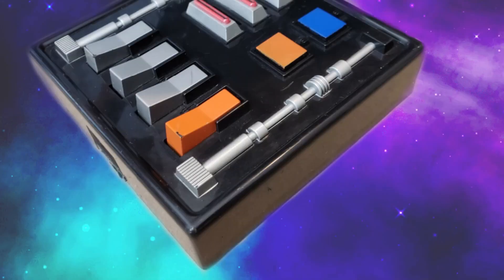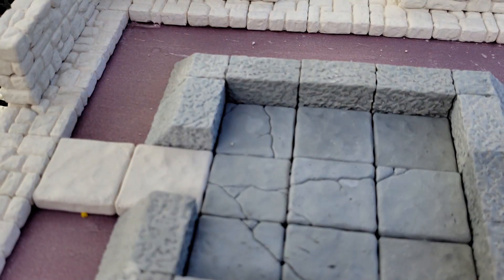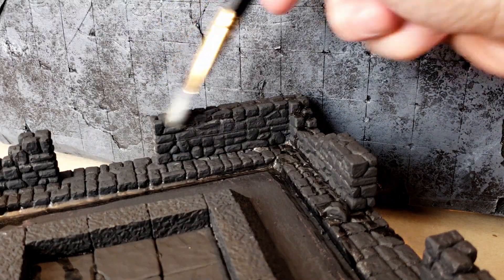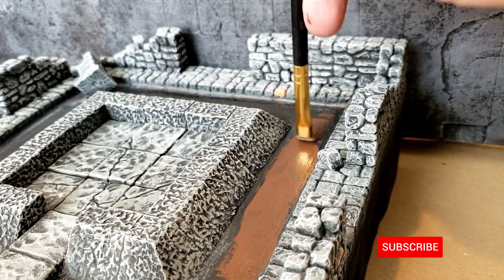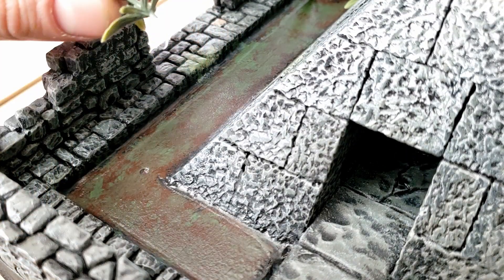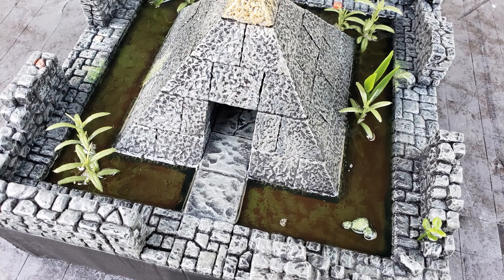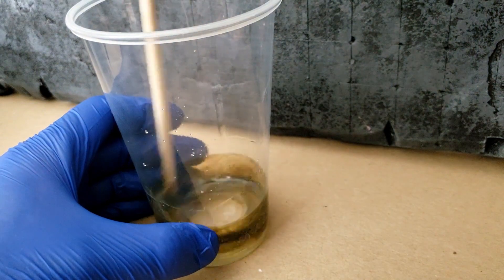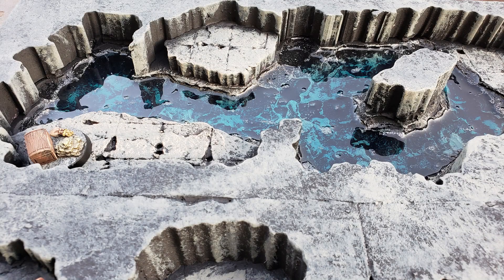Easy Resin Water Effects For Your Tabletop RPG Dungeon Terrain!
In this Easy Resin Water Effects For Your Tabletop RPG Dungeon Terrain! video, we take a look at how to create some pretty neat water effects for your tabletop setups.
Materials:

Proxxon 37080 Hot Wire Cutter THERMOCUT 115/E
Mod Podge Clear Acrylic Sealer, 12 ounce, Matte

Acrylic Water Kit (this is cheaper at Wal-Mart)

Apple Barrel Black Paint for undercoat/primer

Apple Barrel Pewter Grey Paint for base coat

Apple Barrel Granite Grey Paint for dry highlights
Apple Barrel Marsh Green

Apple Barrel Burnt Umber

Music is used with permission and is composed by the incredibly talented and generous Mike Wassef. Go support him